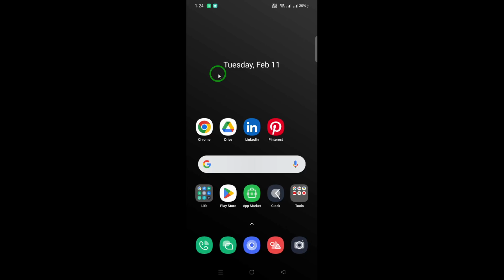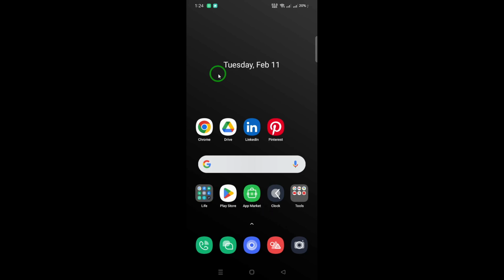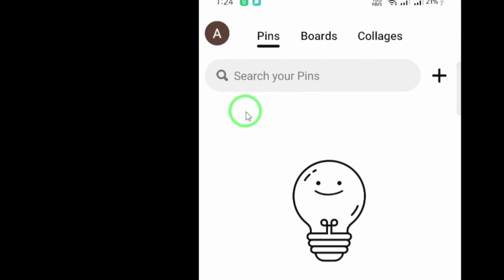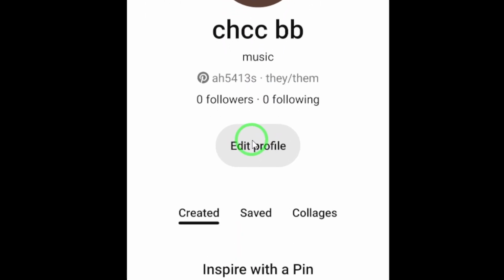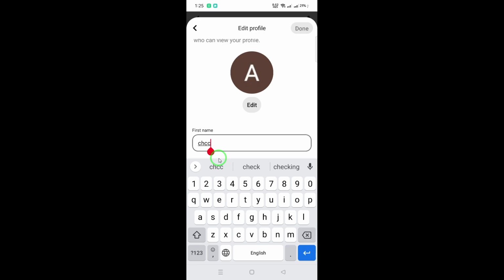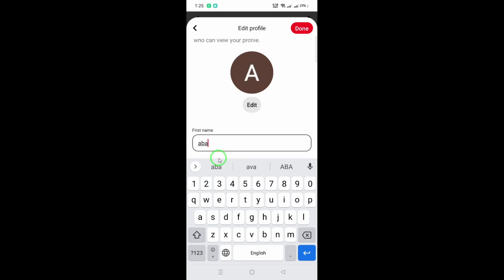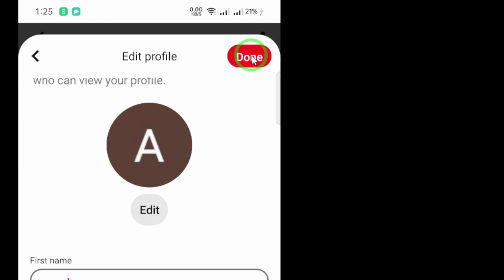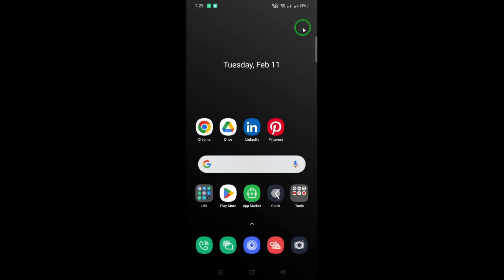How To Change Your First Name On Pinterest (Updated)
Learn how to change your first name on Pinterest with our updated tutorial! This video walks you through the simple steps to update your displayed first name, so your profile accurately reflects your identity.

Here’s how to change your first name on Pinterest:

1. Open Pinterest app

2. Click on Saved, then your profile icon

3. Enter your profile, then Edit profile

4. At the First name bar, change it

5. Click Done

Timeline:
00:00 Start
00:12 How to do it
01:05 End